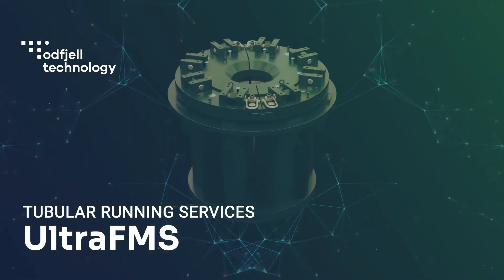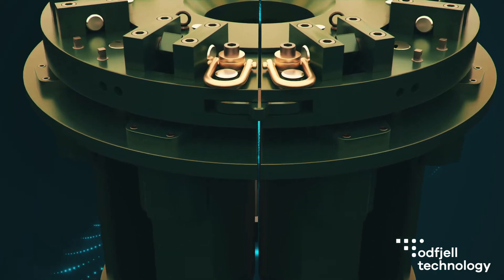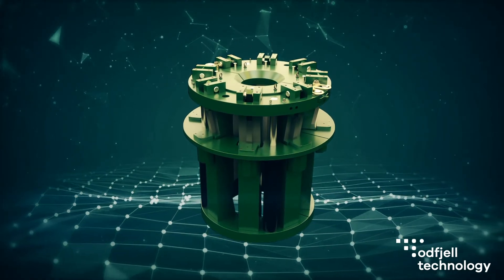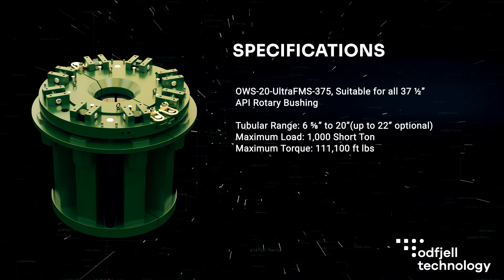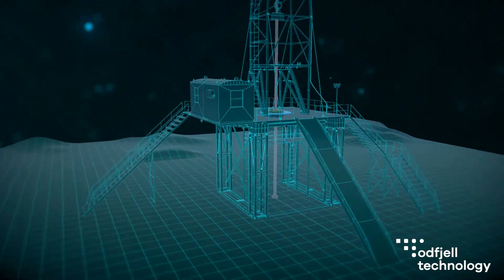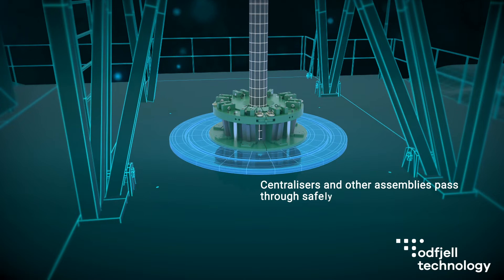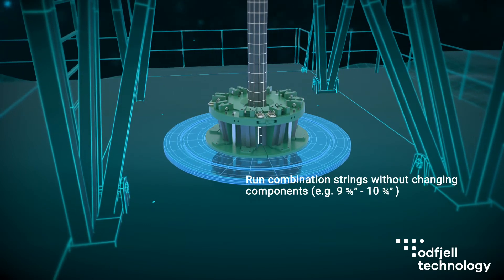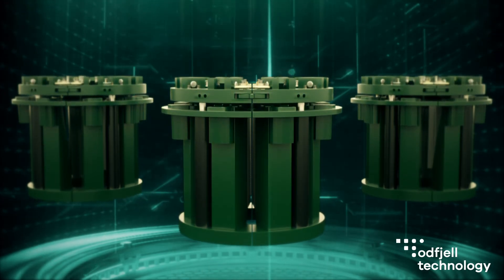UltraFMS Heavy Duty Flush Mounted Spider - Odfjell Technology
Odfjell Technology's innovative UltraFMS range was developed to fulfil modern tubular running requirements and achieve the maximum load, torque and size range possible in a safe and operator-friendly design. The resulting UltraFMS range is the best-in-class by far.

for more information on what we do.